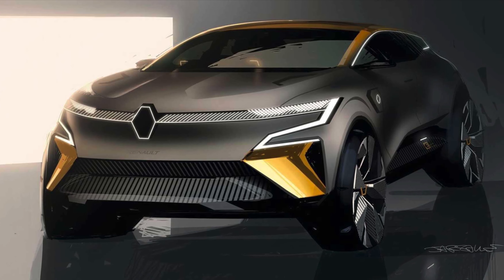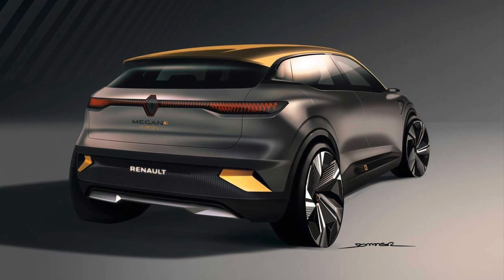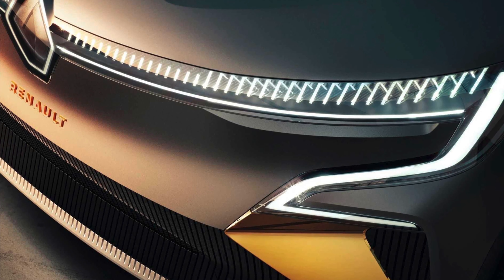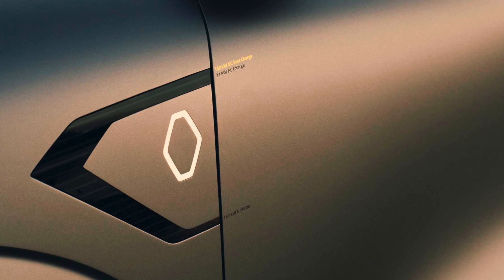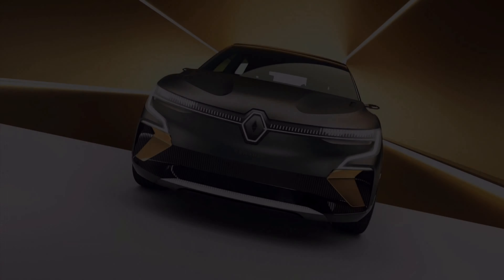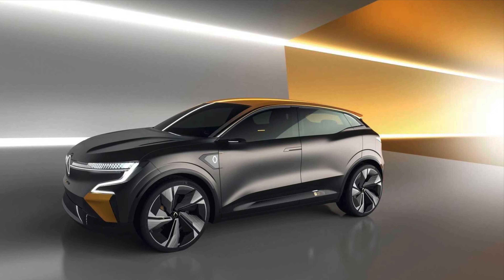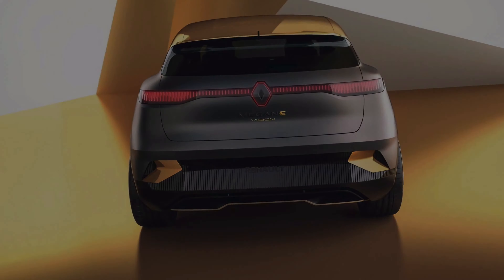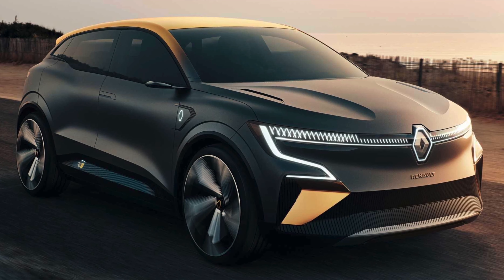2021 Renault Megane eVision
Renault Megane eVision Concept Signals Future Of Brand's EV's.

The Renault Megane eVision concept imagines the styling of an electric version of the brand's five-door hatchback. It rides on the brand's new modular CMF-EV platform for future EVs and uses one of the thinnest batteries on the market. A production version of this vehicle debuts in 2021.